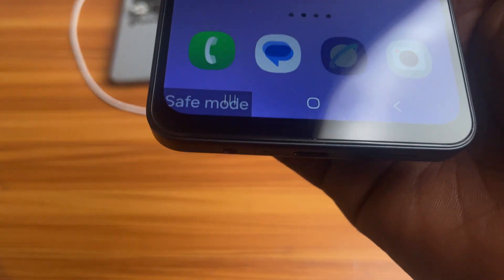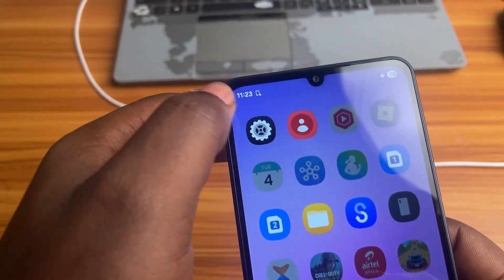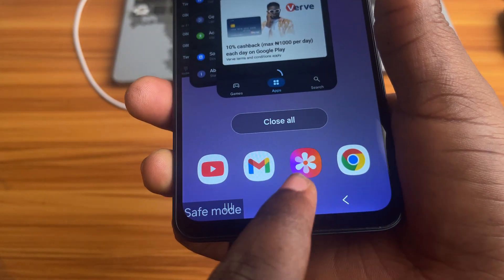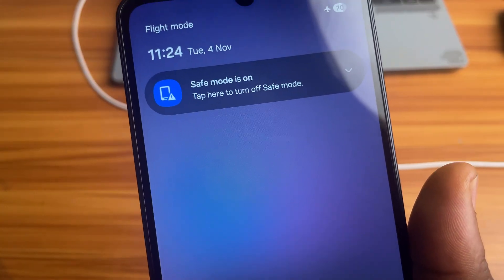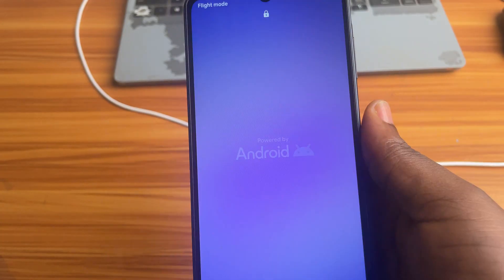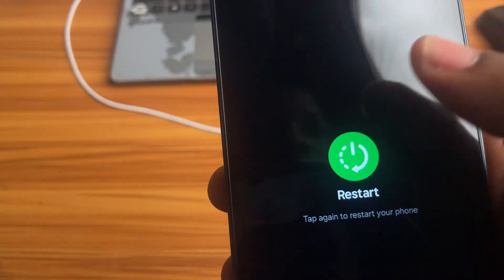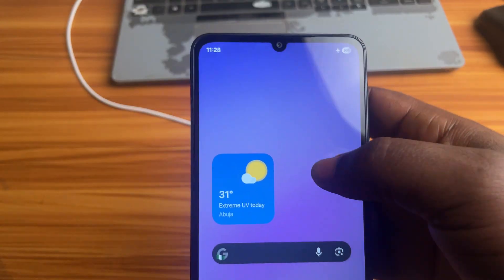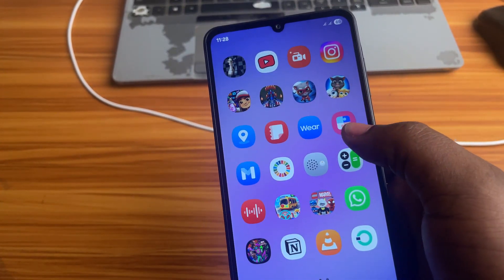How to Turn Off Safe Mode on Samsung Android Phone | 3 Easy Ways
Is your Samsung phone stuck in Safe Mode and you can’t get it back to normal? Don’t worry — in this video, I’ll show you three simple and effective ways to turn off Safe Mode on any Samsung Galaxy device.

Safe Mode is useful for troubleshooting, but sometimes your phone can stay stuck in it even after restarting. This tutorial will guide you step-by-step through all the methods that actually work.

🔧 In this video, you’ll learn:
✔️ What Safe Mode is and why your phone might be stuck in it
✔️ How to turn off Safe Mode with a simple restart
✔️ How to disable Safe Mode using the notification panel
✔️ How to remove Safe Mode if a stuck volume button is causing the issue
✔️ Bonus tip: What to do when Safe Mode keeps coming back

This guide works for Samsung Galaxy A-Series, S-Series, M-Series, Note, and Fold/Flip devices.
Perfect for beginners — no technical skills needed!